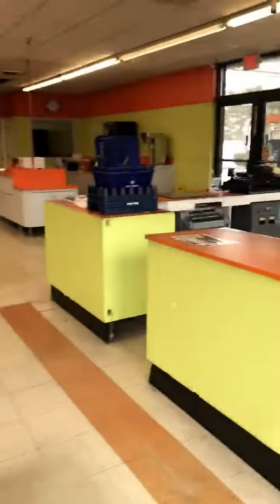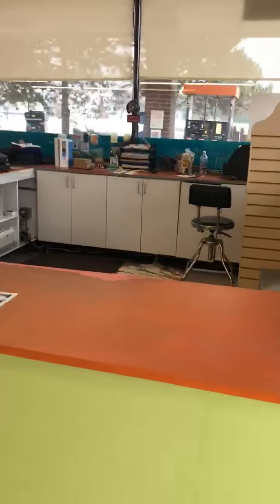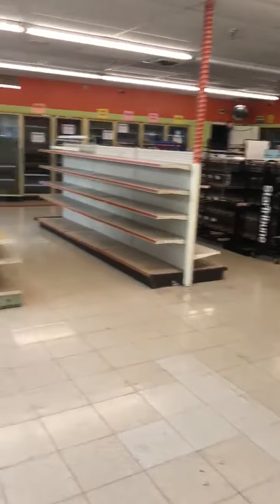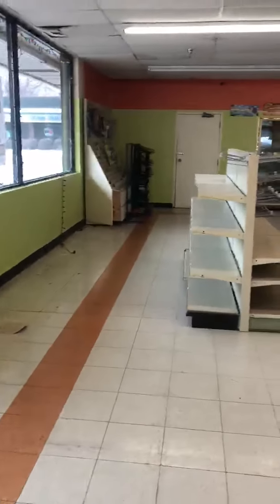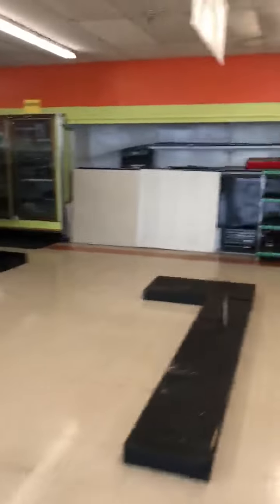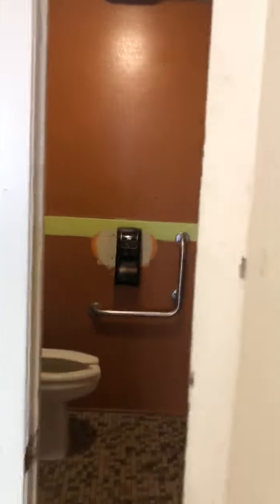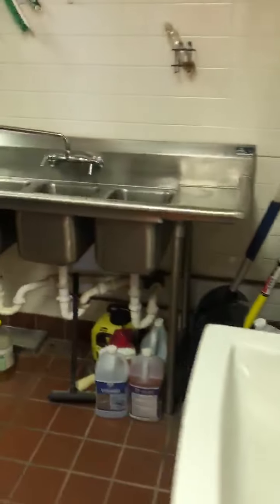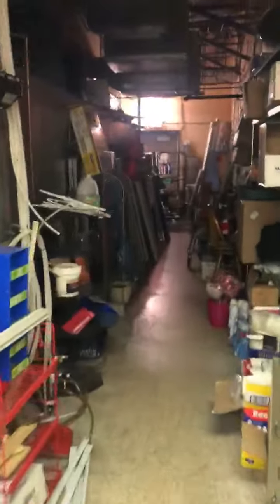Countryside Center Free Standing Building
Our team assists clients with purchase, sales, leasing, building, expanding and tenant improvement solutions.